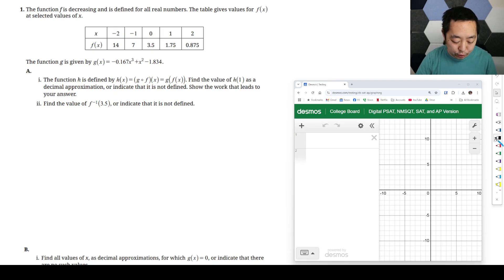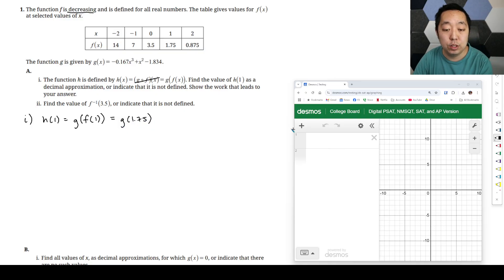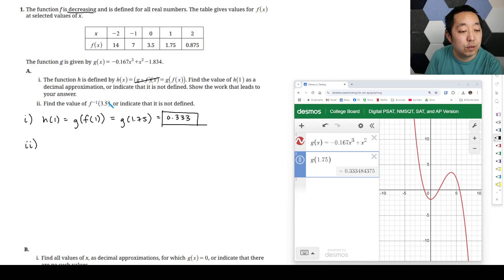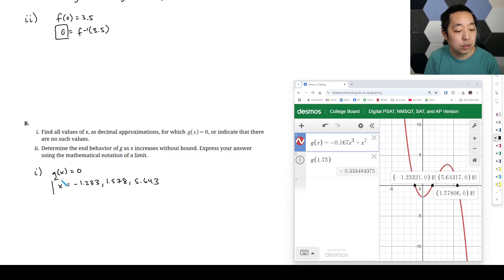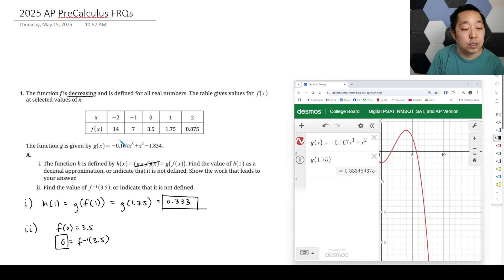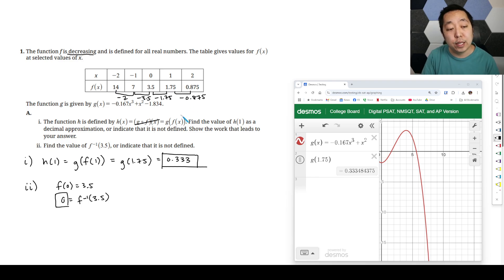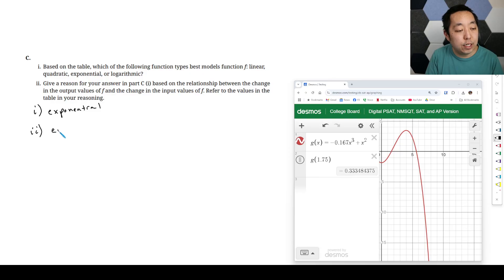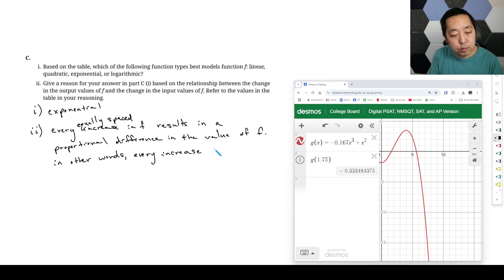2025 AP Precalculus Free Response #1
Walkthrough of the 2025 AP Precalculus FRQ #2